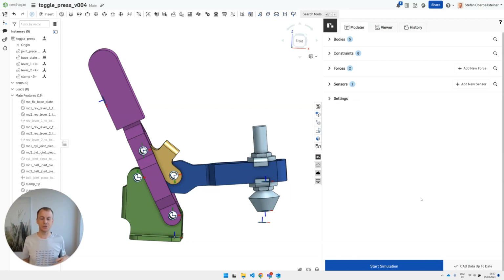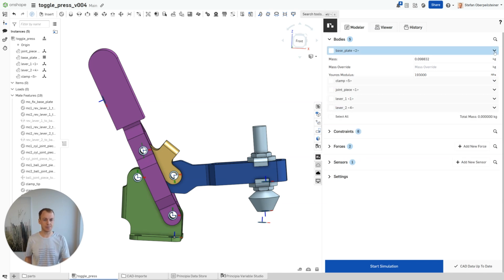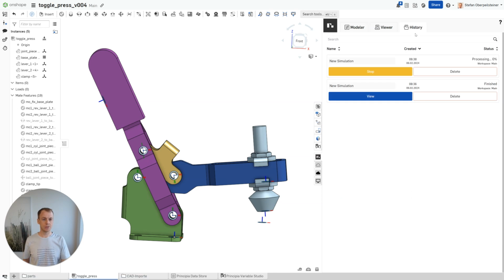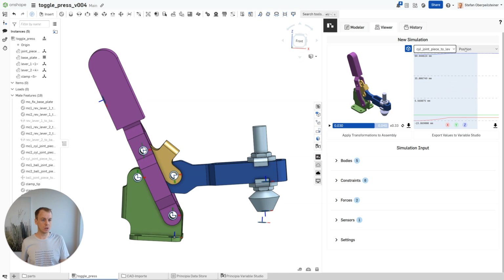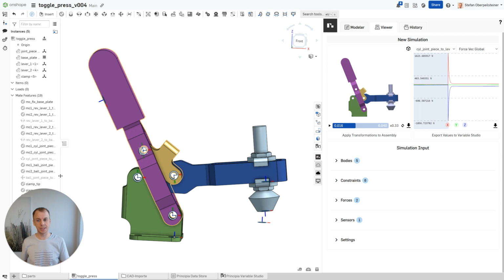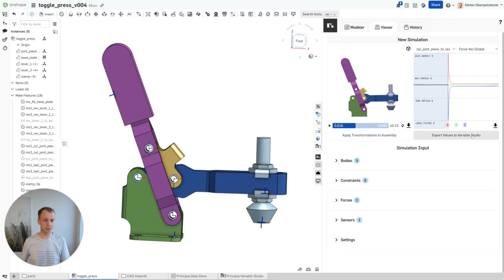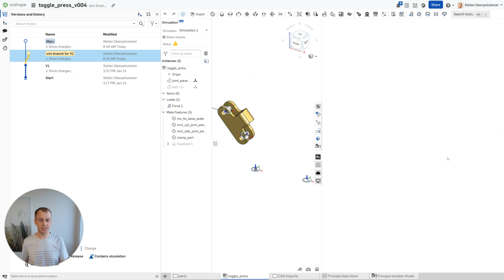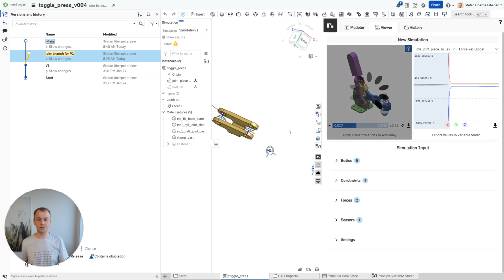Highlights of Principia v004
In this video, I will show you some highlights of our latest release, principia v004. I will cover minor changes in the modeler, such as overrides for mass and material parameters, which allow for additional loads on bodies without changing their geometry. I will also discuss the new icons for force types and the addition of the reaction mate connector for constant force and torque. The main focus of this release is the improved connection between on-shape simulation and principia, allowing for the export of forces and the transformation of on-shape assemblies. Join me to learn more about these exciting updates!